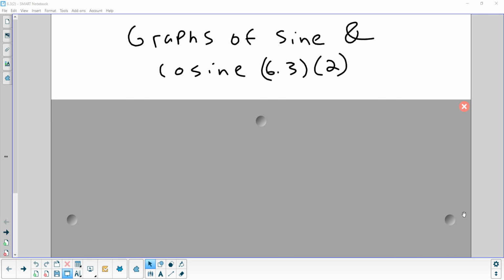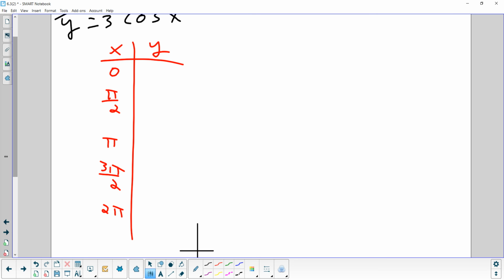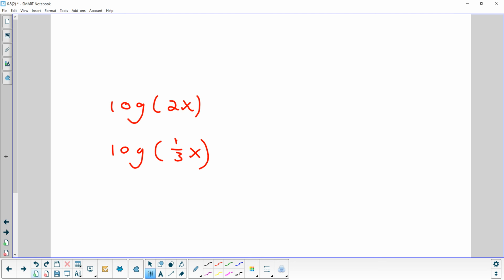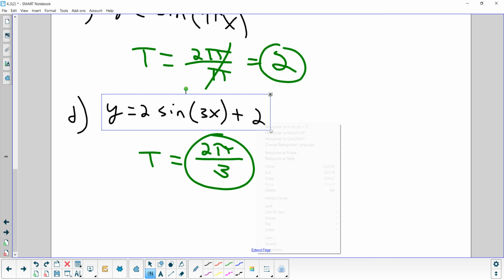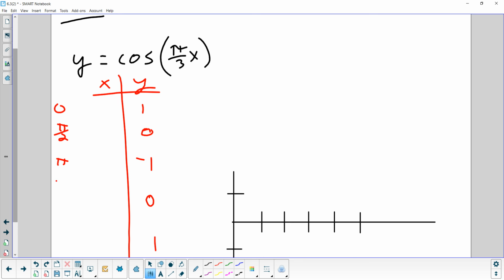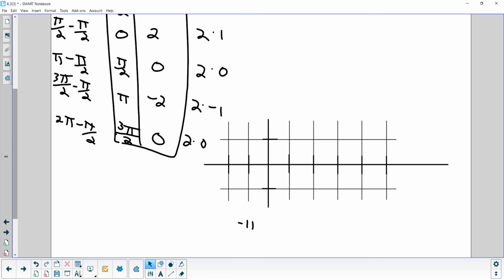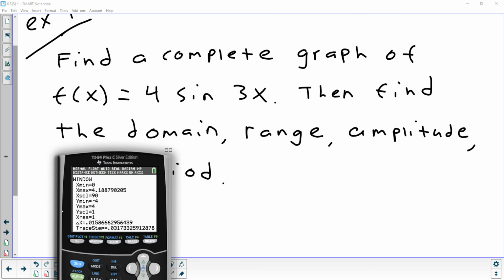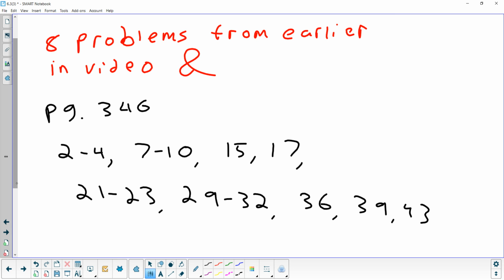6.3(2 & 3) Graphing Sine & Cosine (Amplitude Change & Period Change) 12-7-21